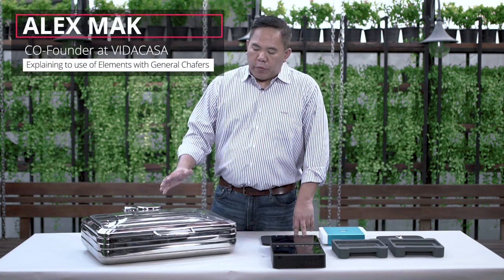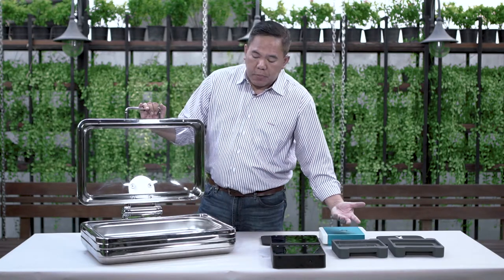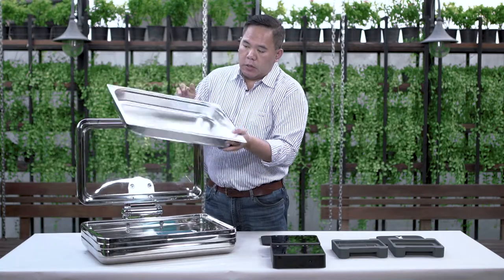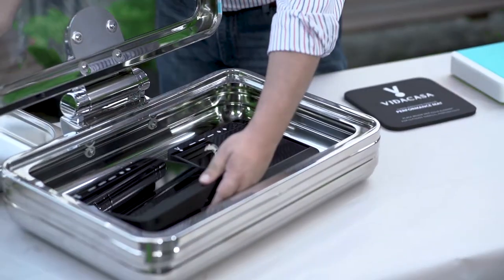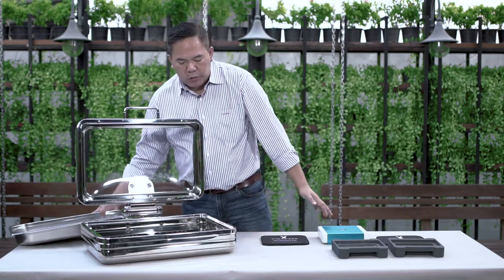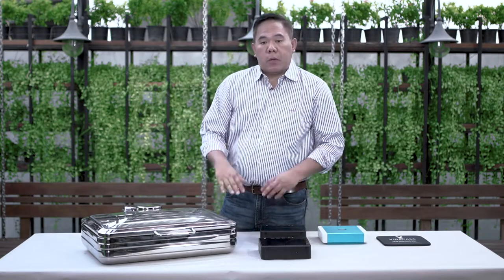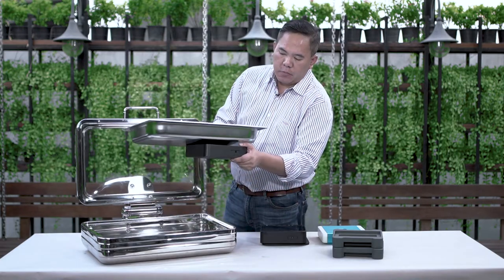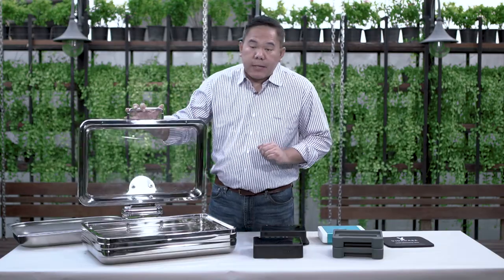How to switch a buffet chafer to a cordless flameless chafer?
2 mins to learn how to switch standard buffet chafer to a cordless and flameless buffet chafer.  A quick lesson on how to proper use VIDACASA hot and cold elements with standard buffet chafers.  Learn how to reuse buffet chafers with minimum add-ons while cutting out all the cords and flames minimising the use of wet ice.